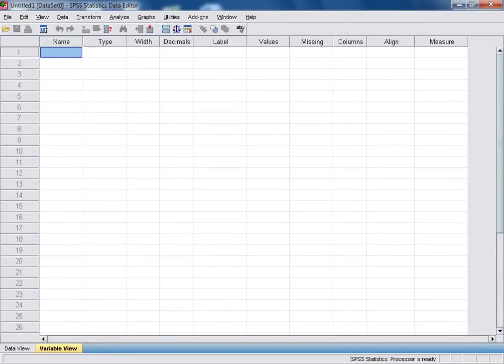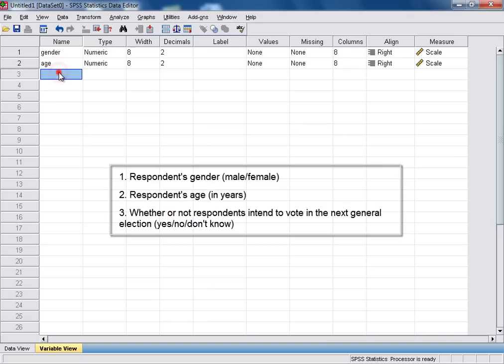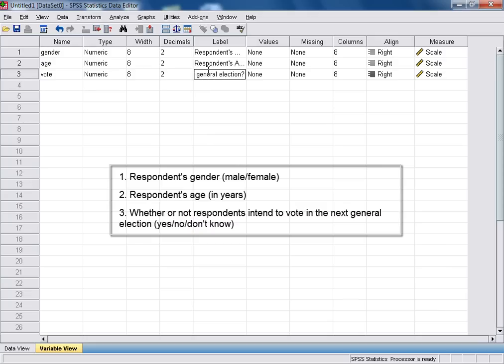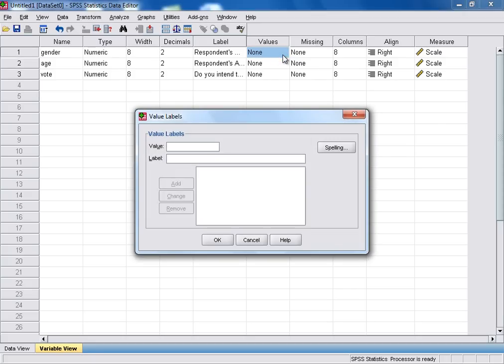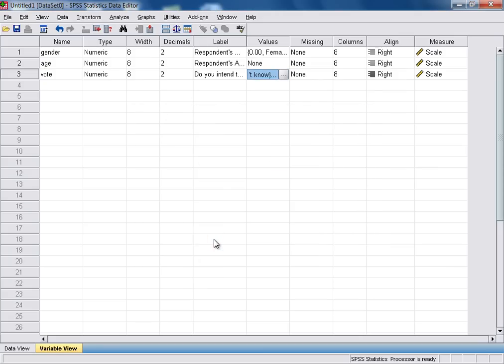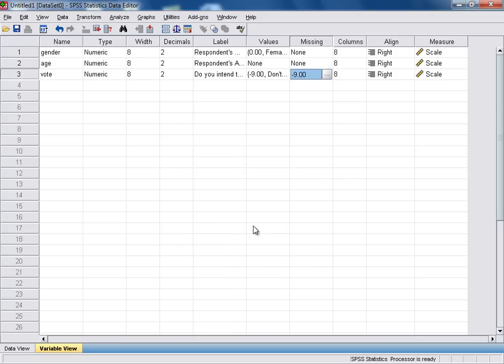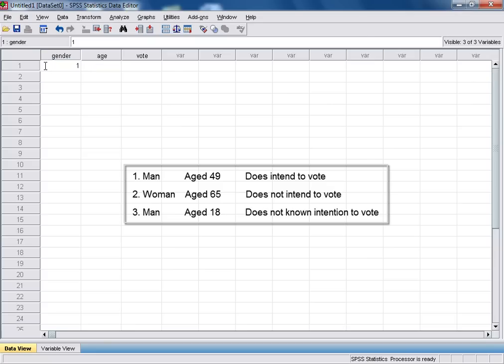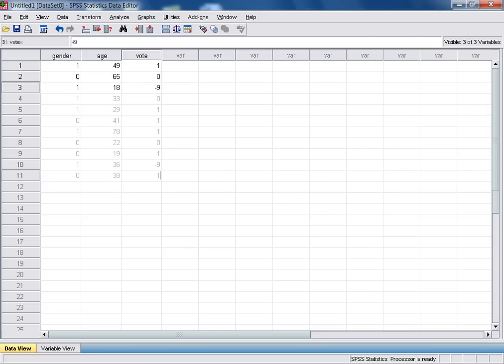SPSS Tutorials: Creating New Variables and Entering Data